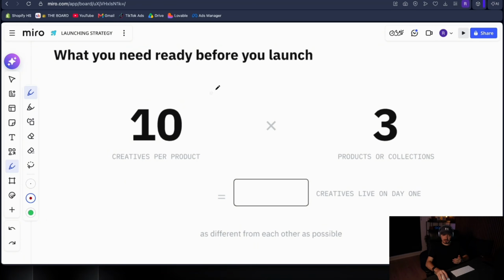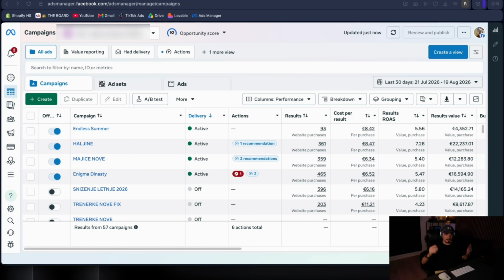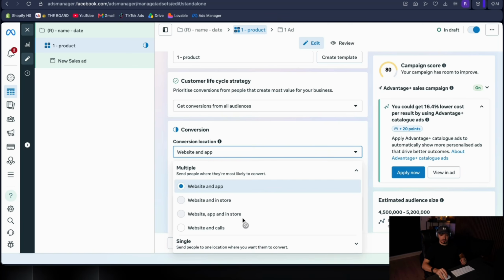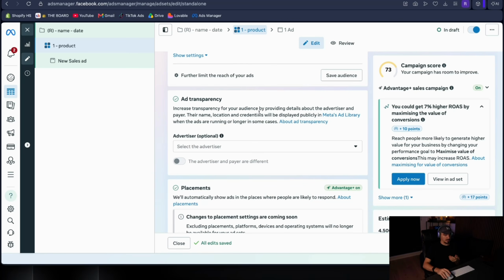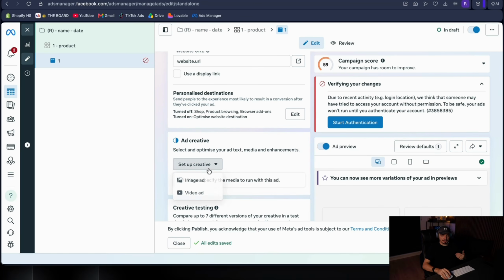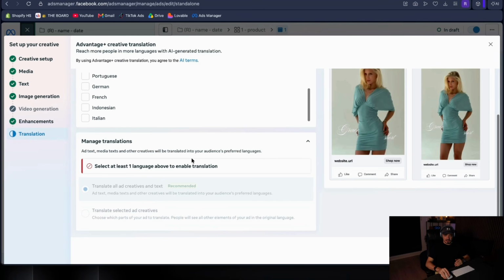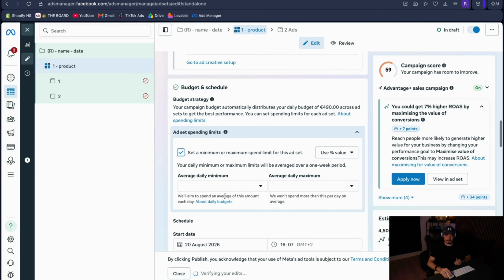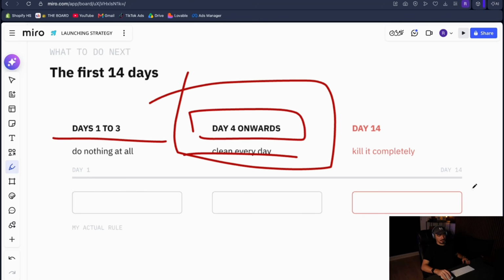Copy My 2026 Meta Ads Campaign Structure ($27K/Day)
In this video, I break down the exact Meta Ads campaign structure we used to take an e-commerce brand from launch to $27K/day in just 19 days.

No complicated campaign structures or dozens of ad sets. I’ll show you how we approached the creatives, how we set the initial budget, the exact launch setup, and how we scaled once we started seeing results.

This is the actual structure and process behind the account — simplified so you can understand it and apply the same principles to your own Meta Ads campaigns.

CHAPTERS

00:00 Intro
00:12 Creatives
00:45 Budget
01:14 Exact Launch Structure
07:08 How We Scaled